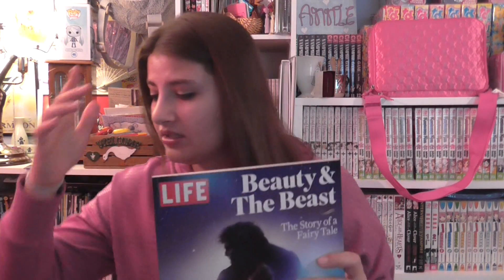Beauty & The Beast Magazine Haul! Magazines I Have Collected For The New Live Action!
Today I am showing you all the magazines I have collected for the new Beauty & The Beast live action movie coming out on Friday!

I hope you all enjoy all the videos this week! Make sure to come back tomorrow for my next Beauty & The Beast video! I will talk to you all soon in my next video!

Send me mail here:
Annie